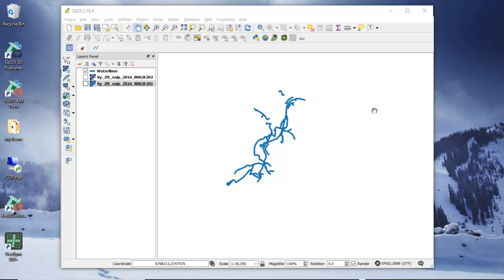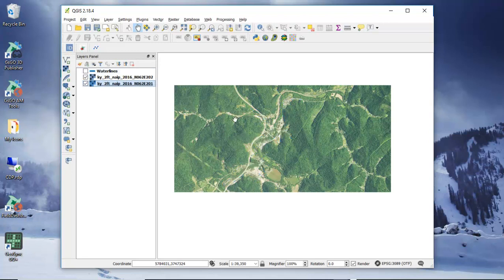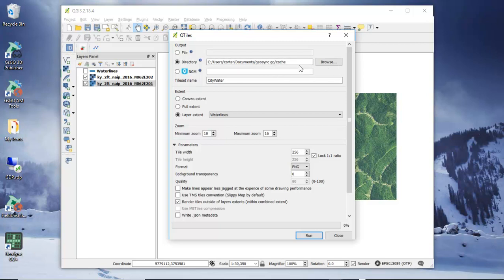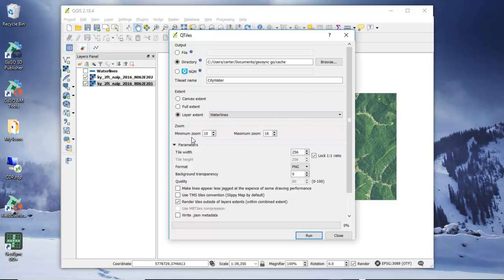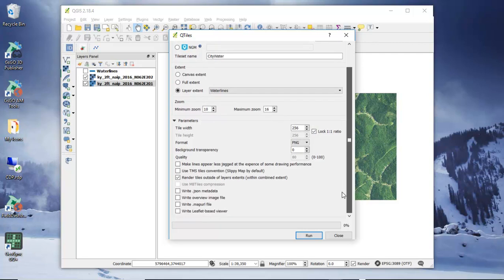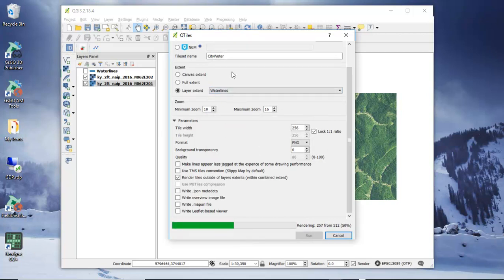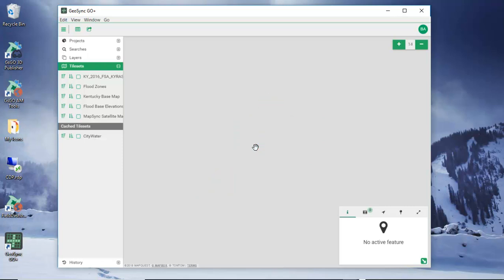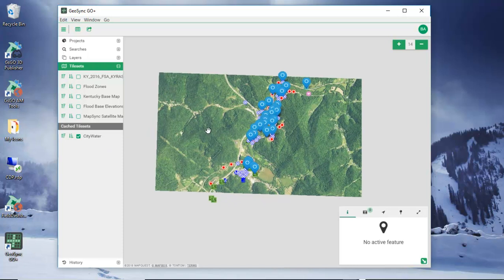Create Offline Tiles using QGIS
You can create offline map tiles for use with GeoSync GO Plus. This video shows how to use QGIS to create the tiles